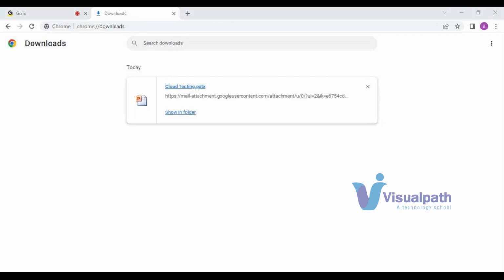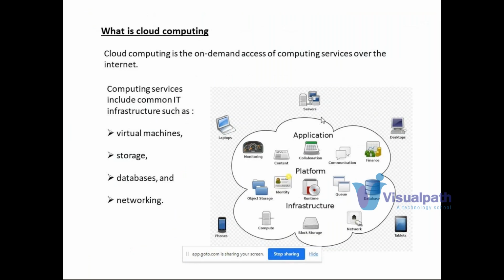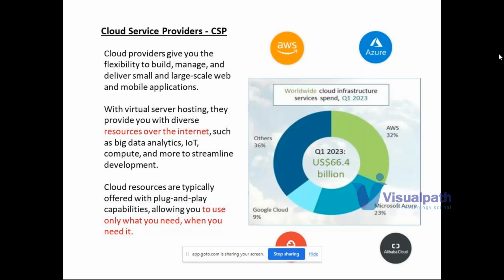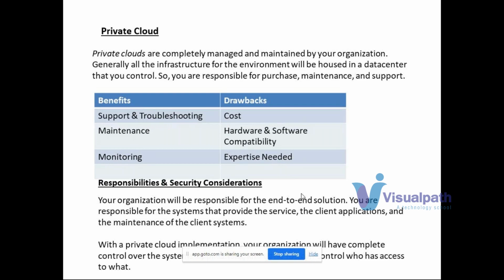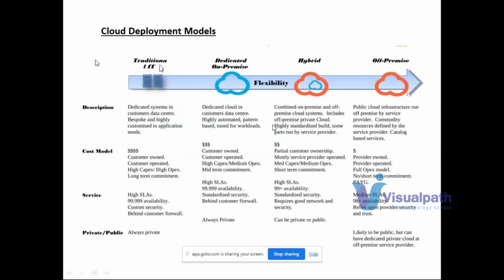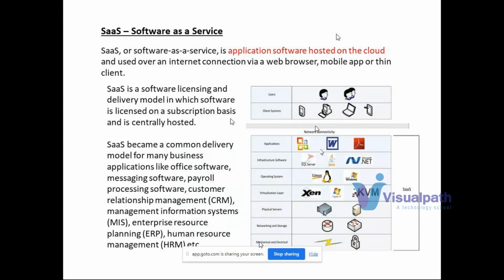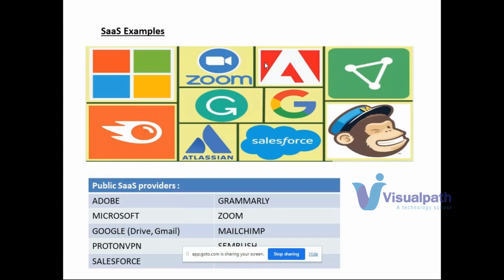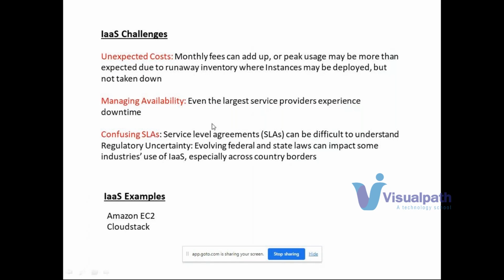Cloud Testing Online Training Demo Session by Visualpath +91 9989971070